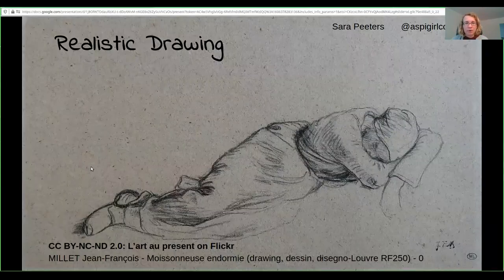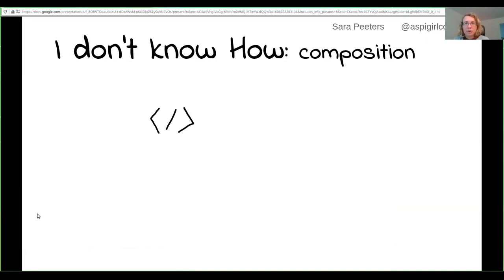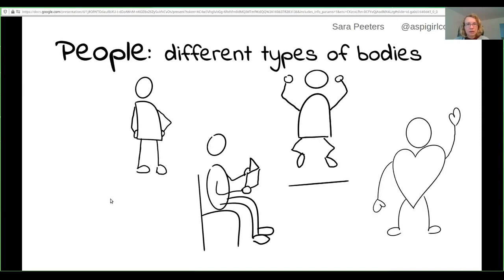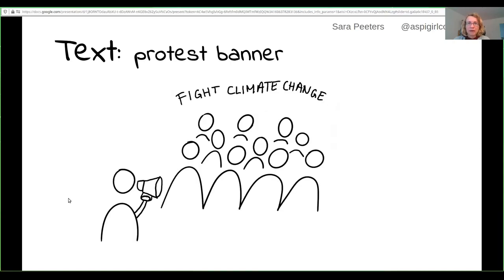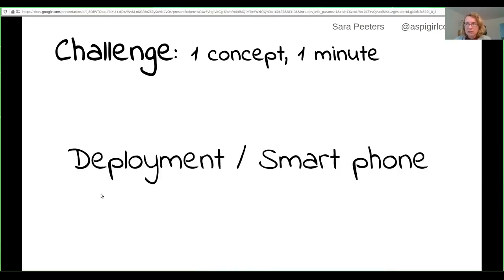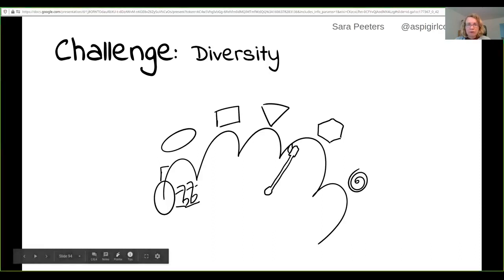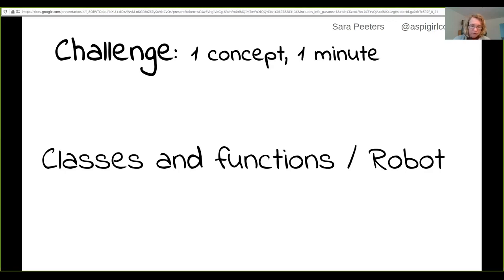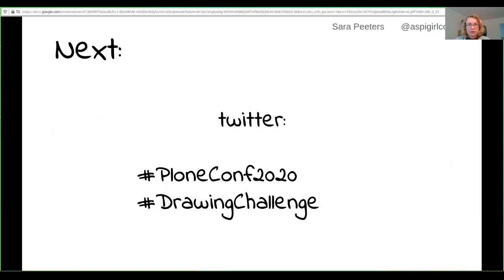Writing code, drawing ideas: sketchnoting for the workplace - Sara Peeters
In this fun Talk we will learn some easy drawing skills we can use at the workplace (or anywhere else). The combination of text and simple, symbolic drawings is such a great way to express ideas. Requirements, user stories, notes of meetings, talks, articles or tutorials, all can become much more engaging with a few extra illustrations. Though developers (and people in general) often think they can't draw, there are some easy tricks everyone can learn. In addition, drawing (engineering) concepts is a really fun way to spend your time! So grab a pen and paper, and let's draw!

This talk intends to appeal to an audience of all backgrounds and skill levels. On top of that I do my best to make it appropriate for all ages, so if people want to draw along together with their kids, that should work as well. By the end of this talk, attendees will have some inputs to be creative with pen and paper, and have learned some of the skills that go with it.